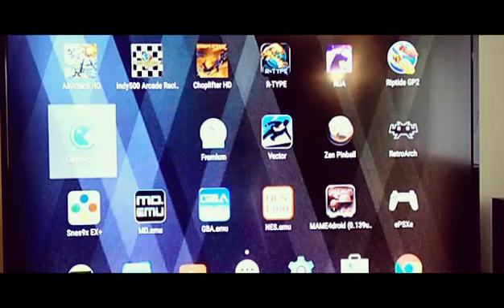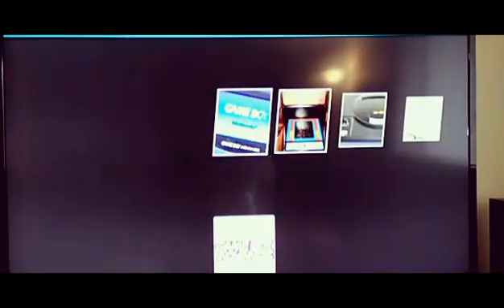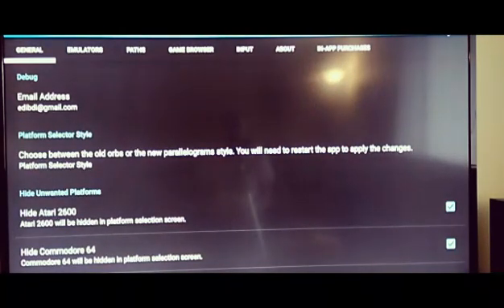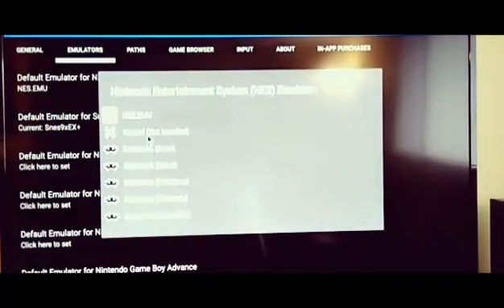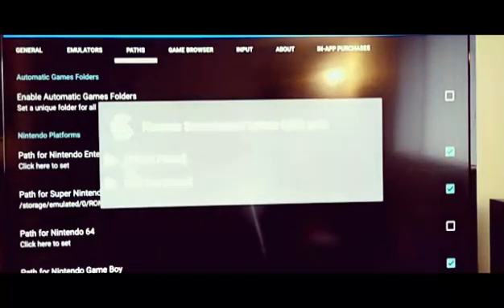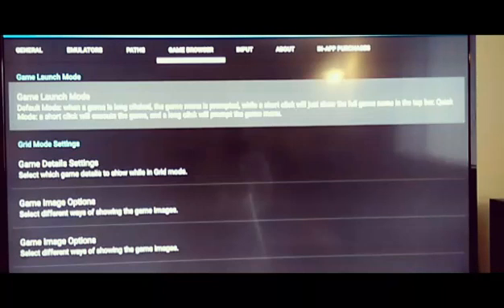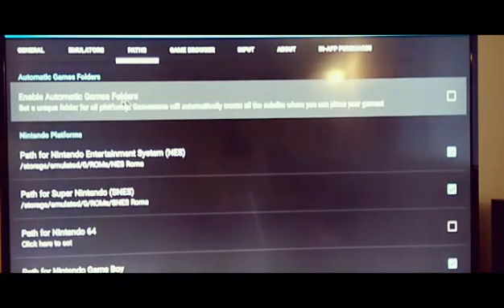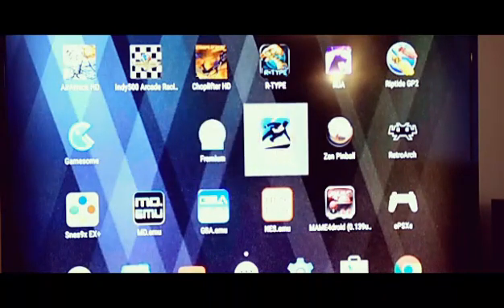Gamesome Review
My experience and review of the emulator frontend called gamesome.